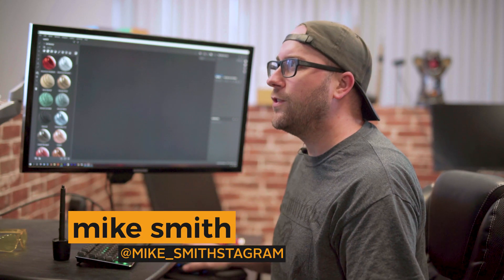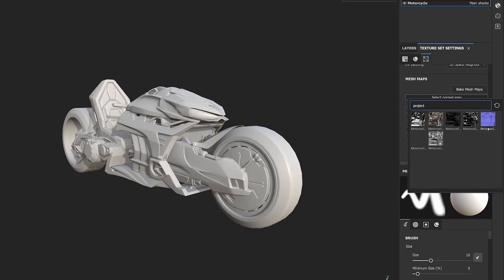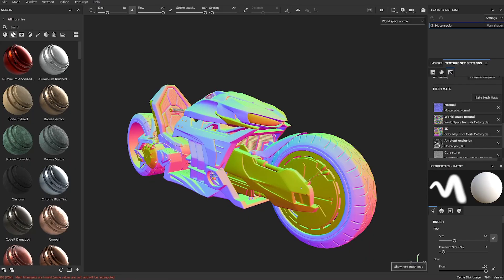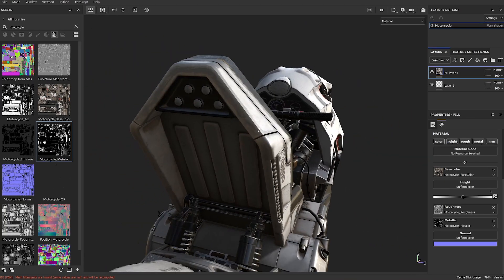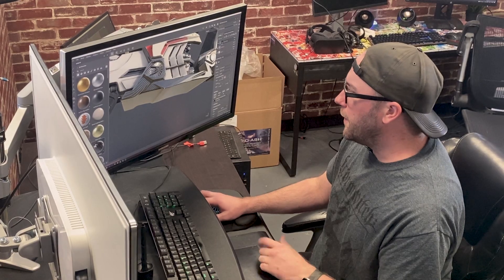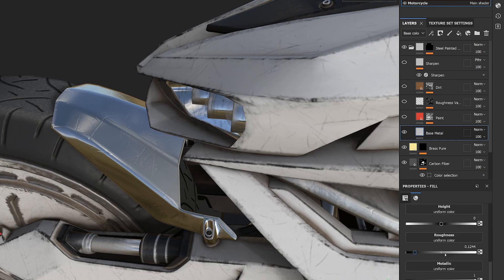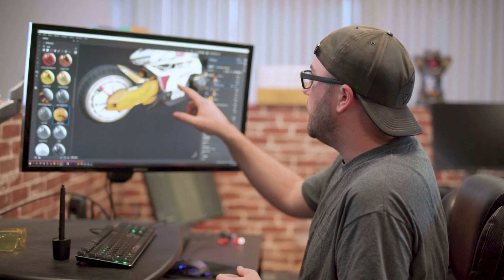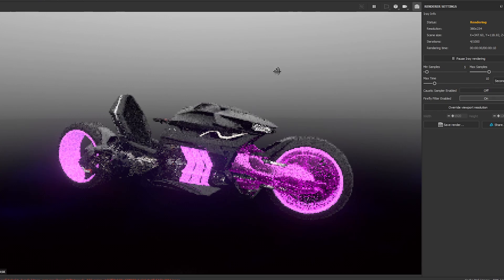Adobe Substance Painter for 3D Artists in just 10 Minute Tutorial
Share your bike alterations with us on Instagram and Twitter by tagging @productioncrate.
Mellow Mike teaches us the basics of Adobe’s Substance Painter in this beginner tutorial!